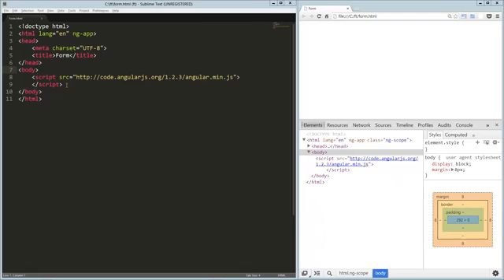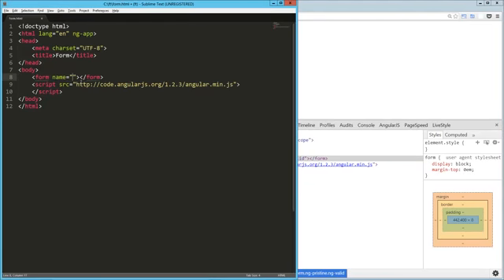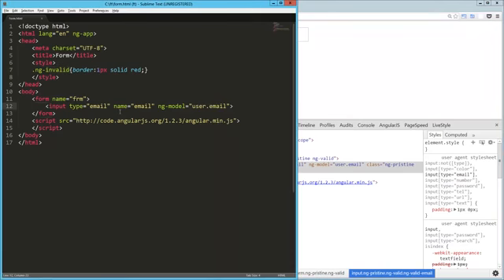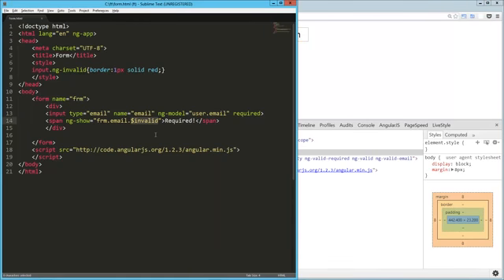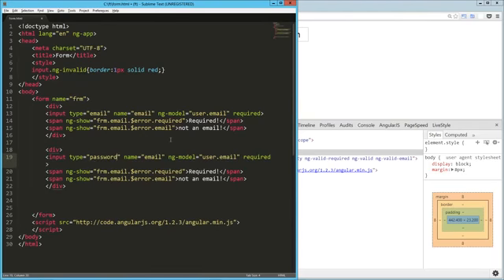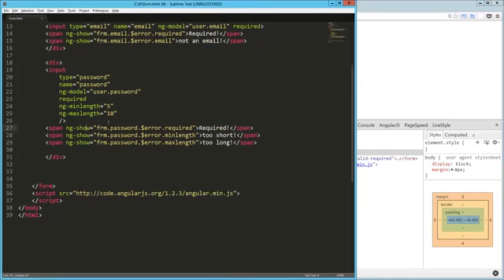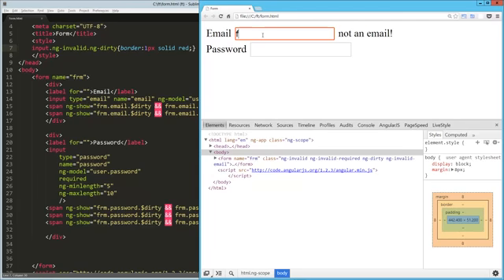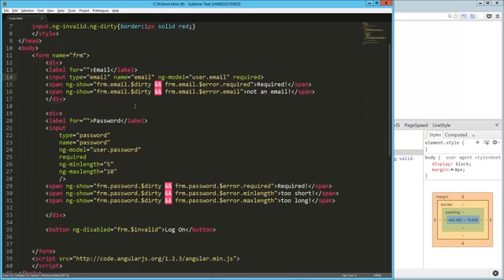AngularJS Form Validation